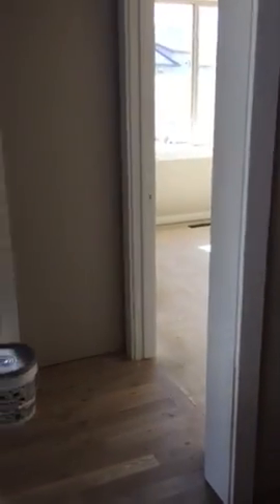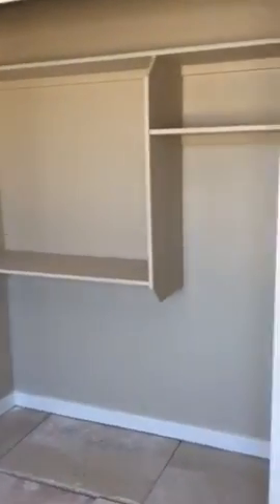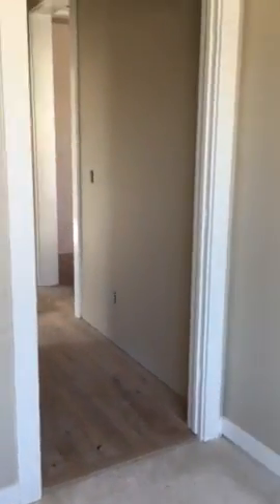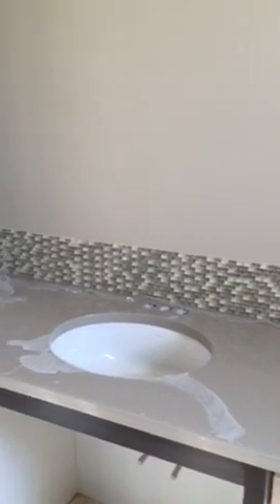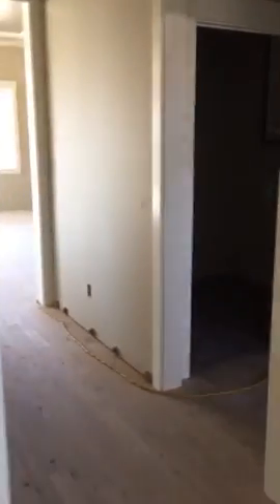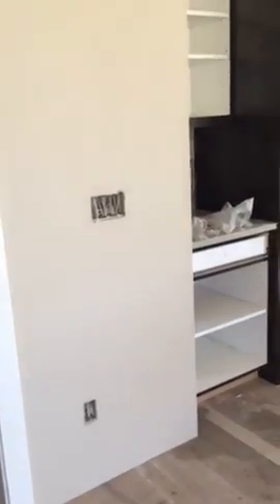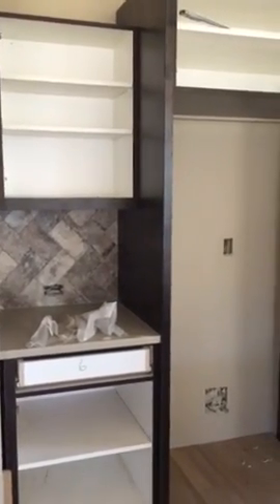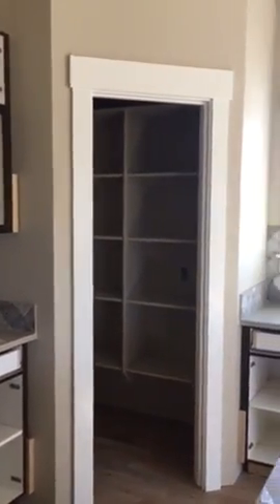3656 Sand Wedge 4